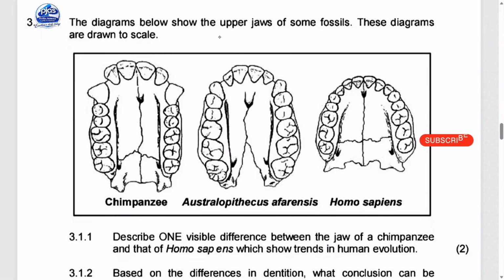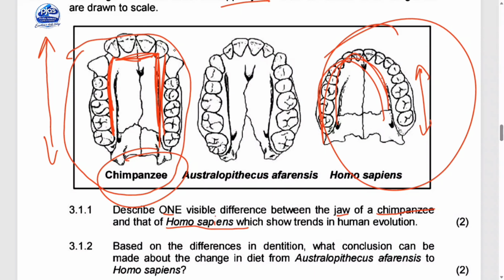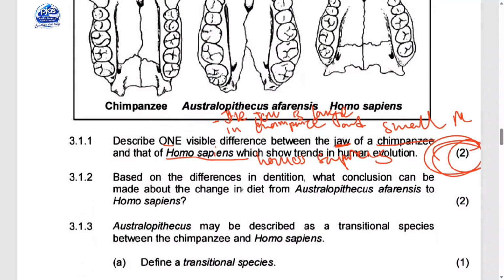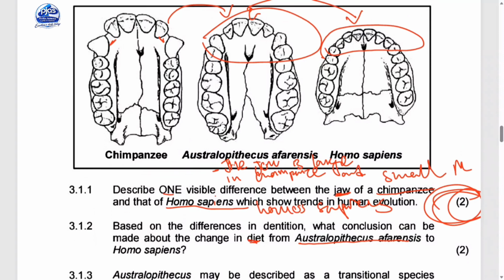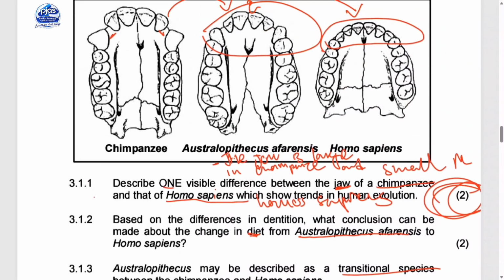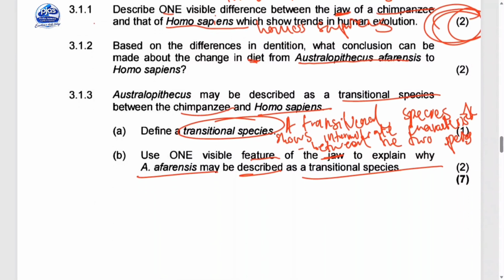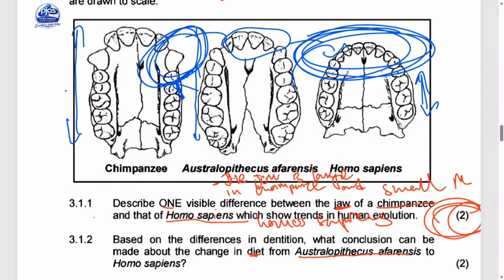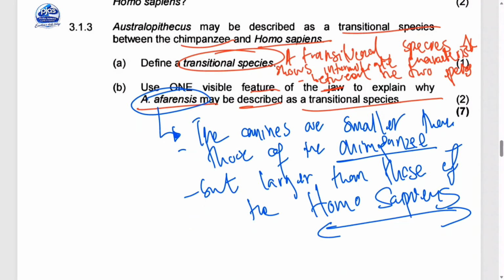Human Evolution Activity made easy!!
Let's learn about the jaws